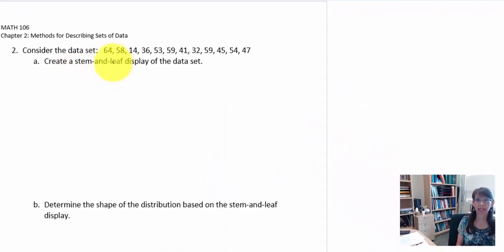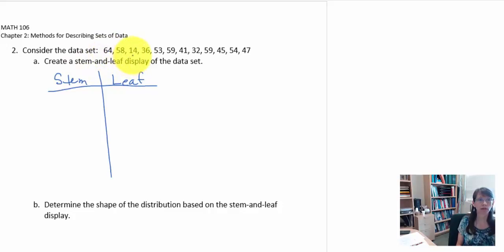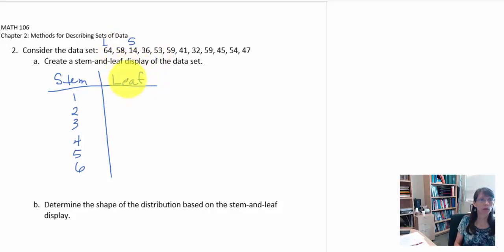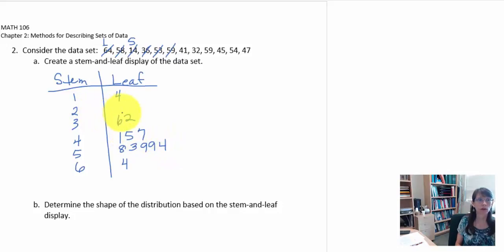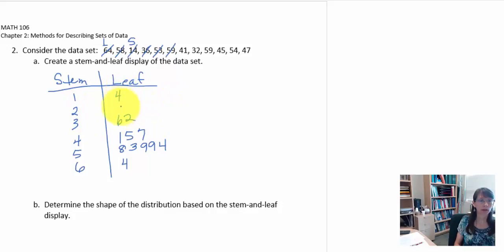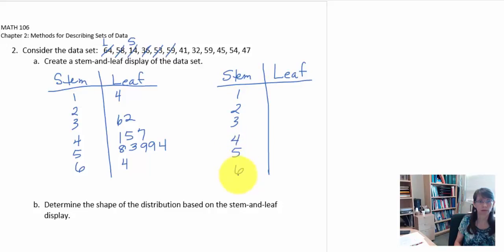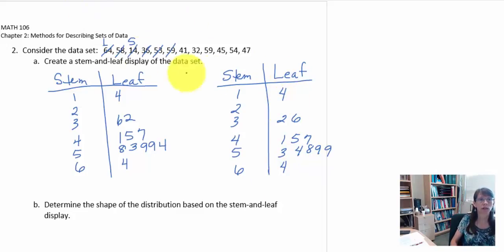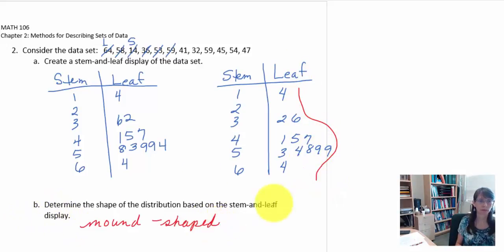2.2a-1 Stem and Leaf Summary